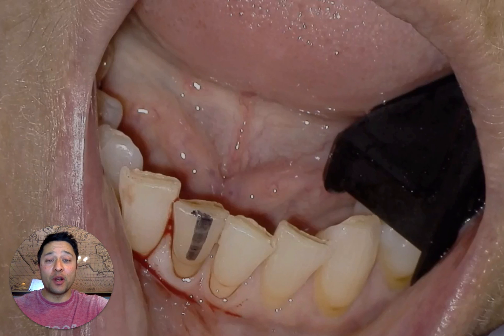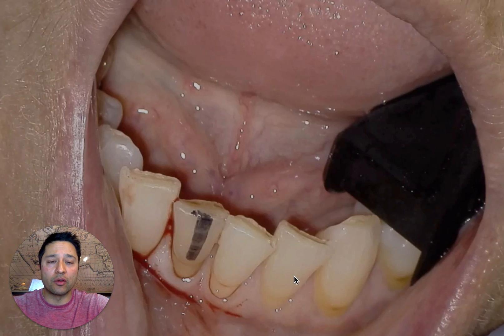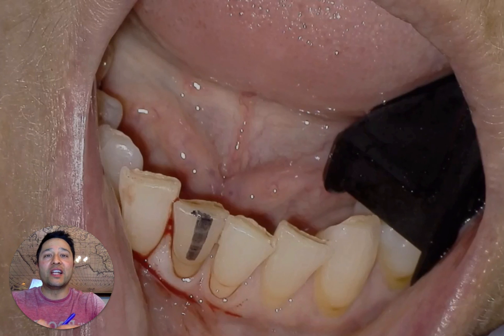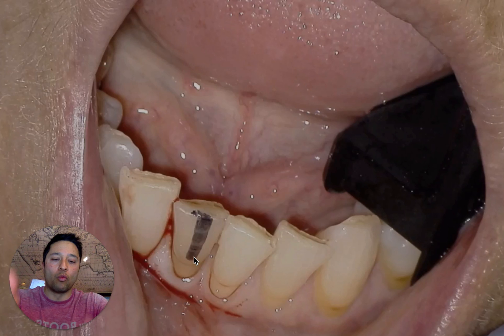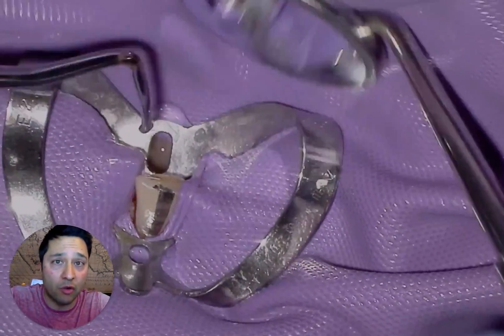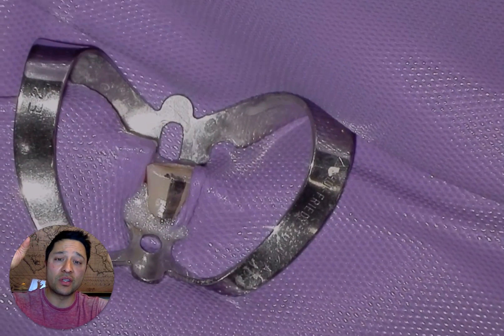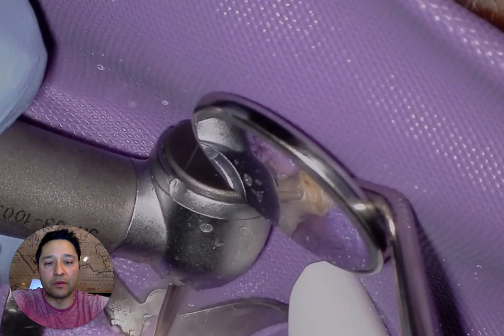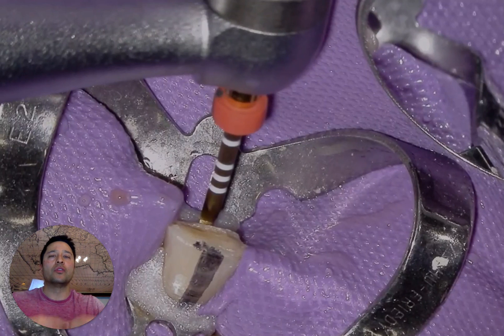Prevent the Unthinkable - Wrong Tooth Root Canal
How to Easily Prevent the Wrong Tooth Root Canal.  Although not usually life threatening, providing the right treatment on the wrong tooth can be extremely embarrassing for both provider and patient.  We don't talk about this enough as we are usually working on our own - all by ourselves.  Here is one way to make sure that you're providing the right care on the right tooth.

-- LINKS --